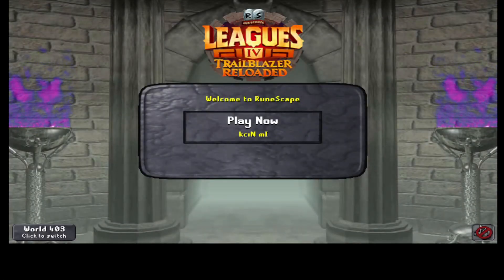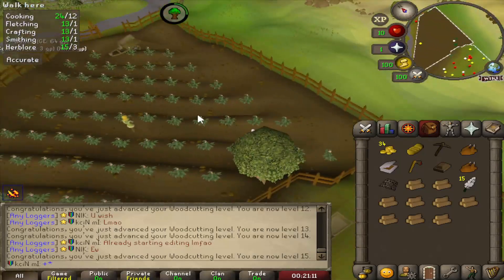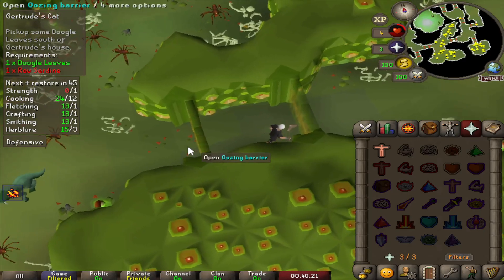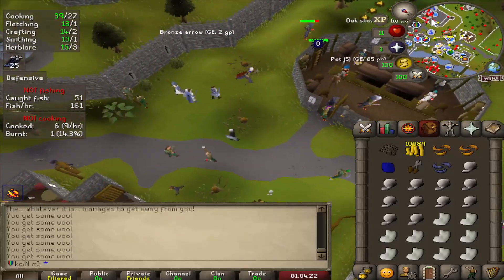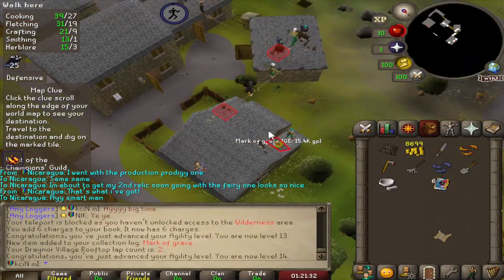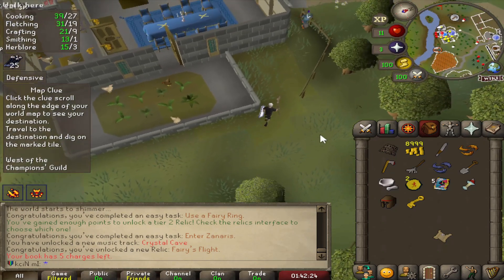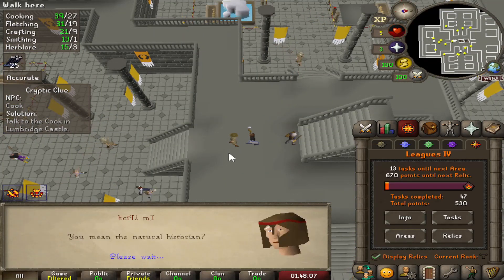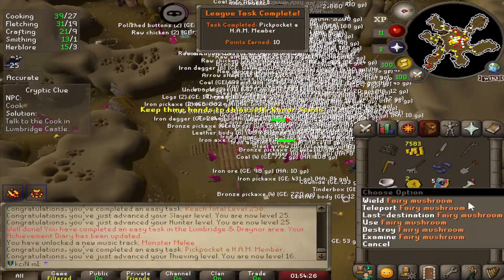LEAGUES ARE BACK! - OSRS Trailblazer Reloaded (#1)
I have never been so happy in the last day